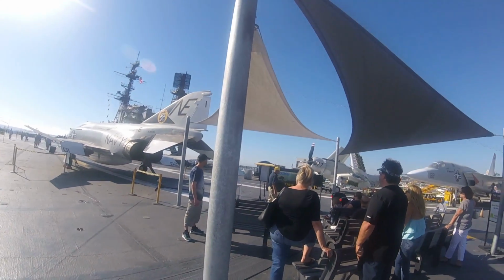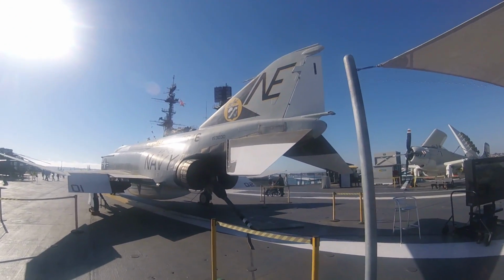USS Midway Museum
USS Midway Museum in San Diego, California